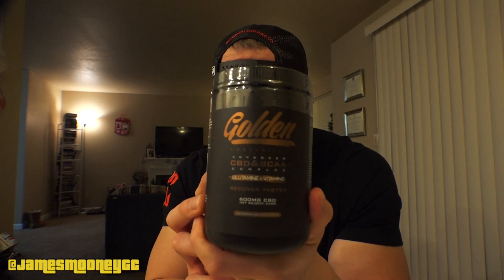CBD + BCAA Supplement?!? | Golden Organics Advanced BCAA + CBD | Artemus Dolgin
Golden Organics, a supplement company by IFBB Pro Artemus Dolgin sent me a tub of their brand new CBD infused BCAA Complex with 600mg of CBD per container.

CHECK OUT GOLDEN ORGANICS
GoldenOrganics.com